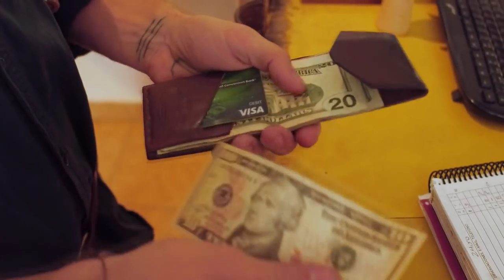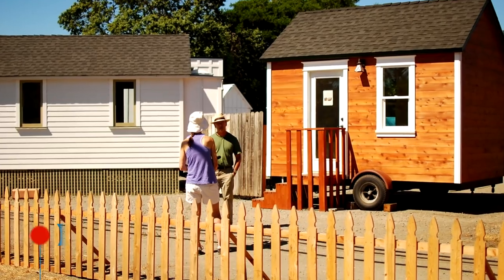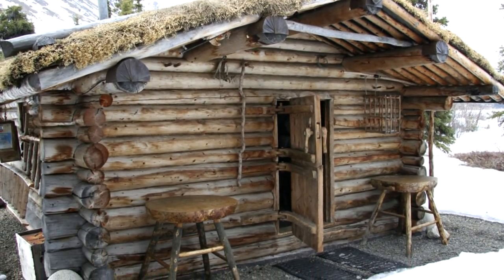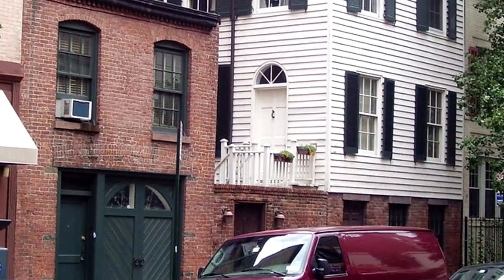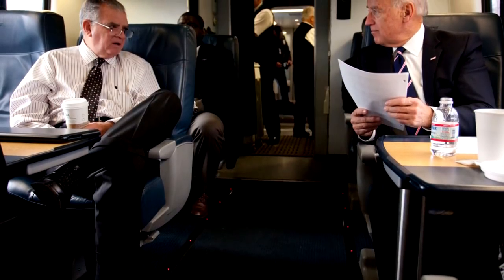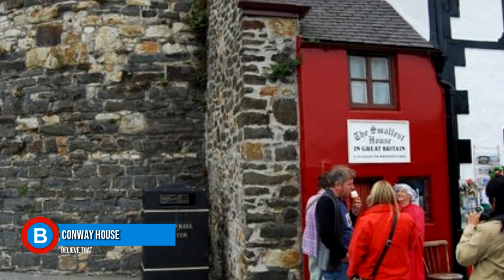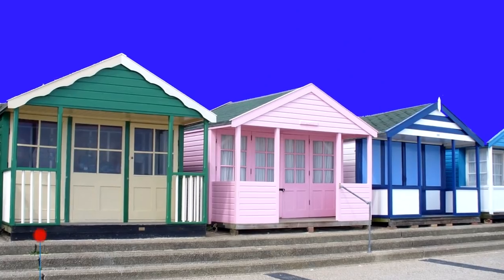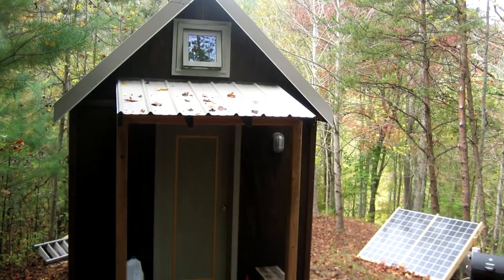Tiny Houses You Won't Believe Exist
Have you ever considered trading in your costly, complicated mortgage payments for a debt free and a simpler lifestyle? Do you wish that you could just pack up and move anywhere you want in the country without having to go through the process of selling your home, hiring movers, or finding a new place to live? Is leaving a smaller footprint in the environment important to you?